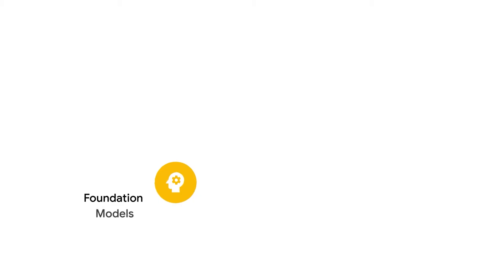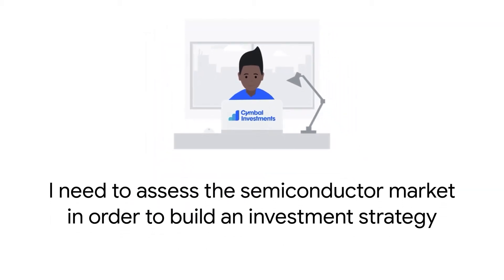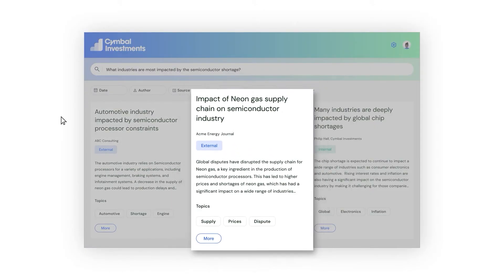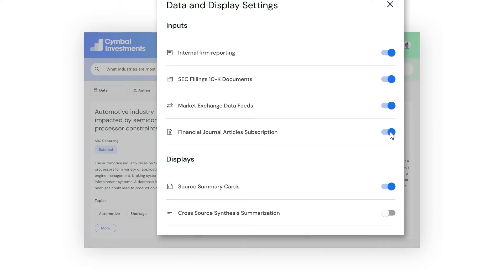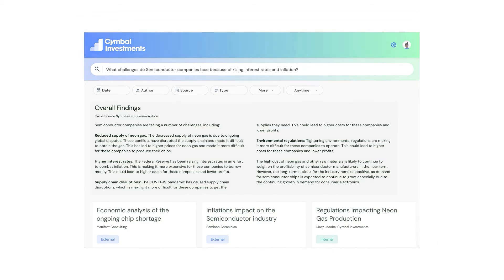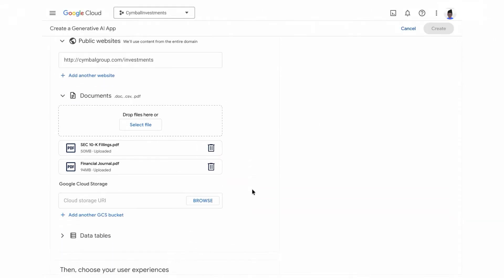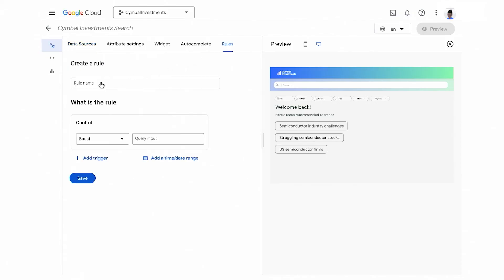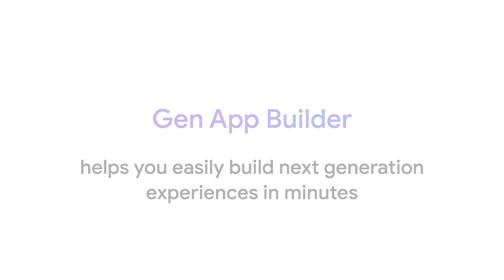Make data more accessible and useful with Gen App Builder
Many organizations have huge knowledge bases, and want to leverage generative AI capabilities for fast, effective Q&A with their data. Let’s take a look at how generative AI can make complex data more accessible, and more useful.